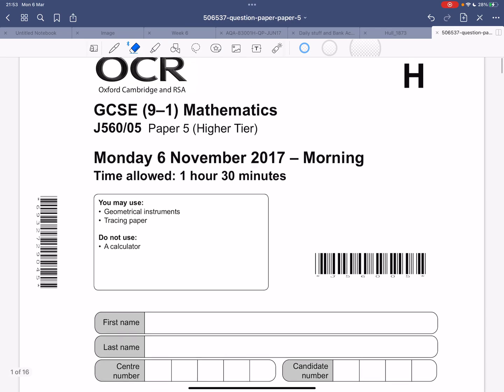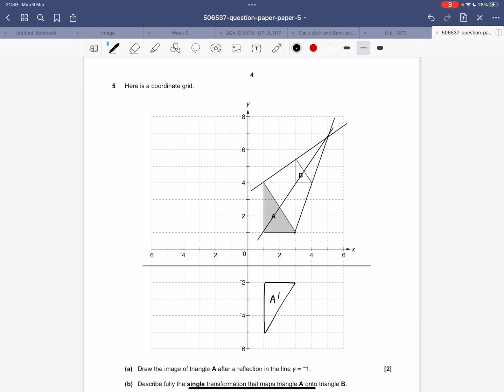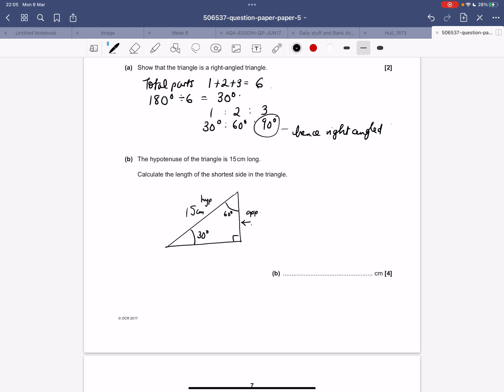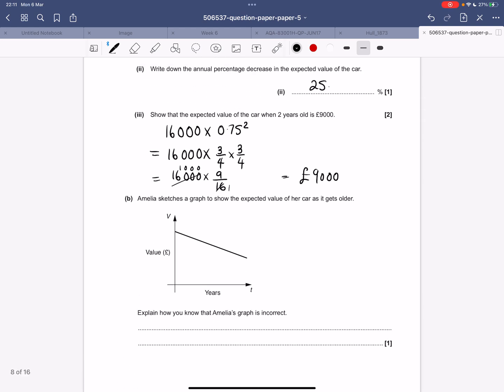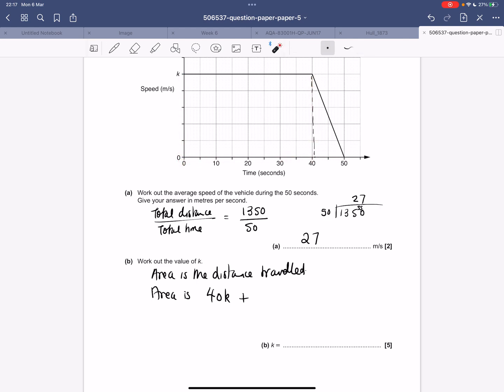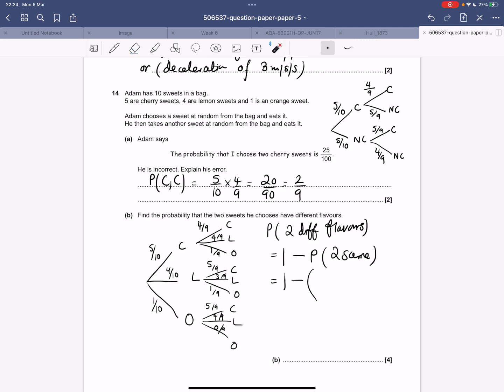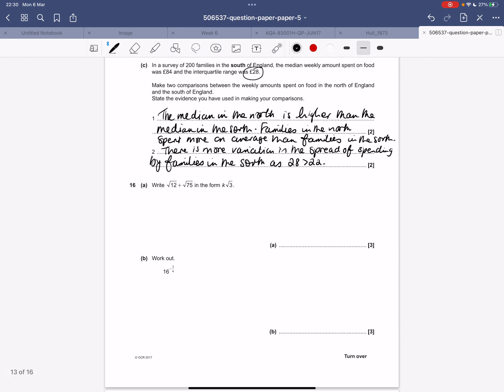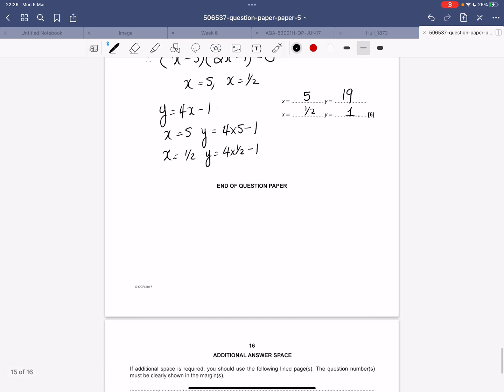OCR GCSE Mathematics Higher Paper 5 November 2017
These are the solutions of the author, and are not endorsed by OCR